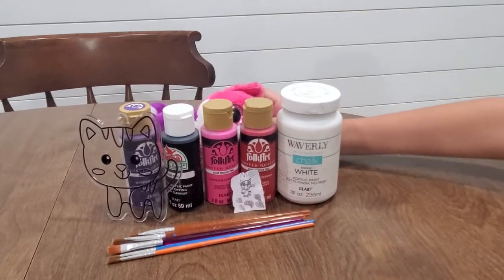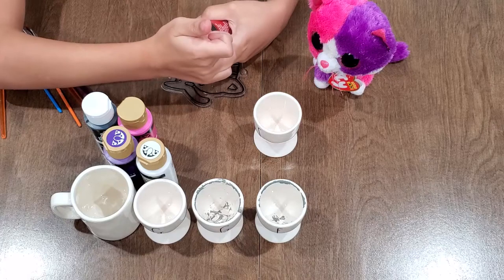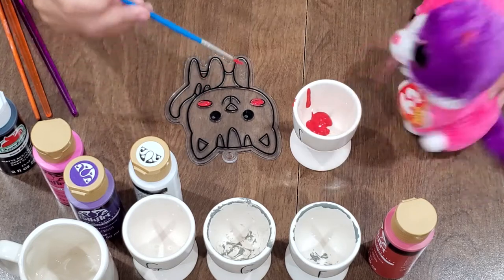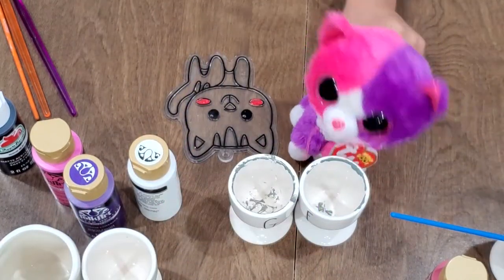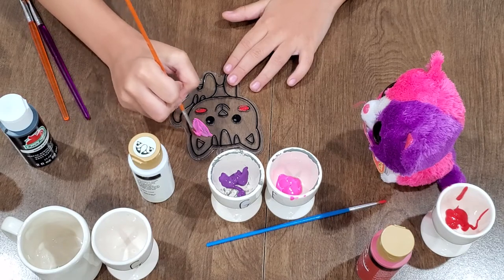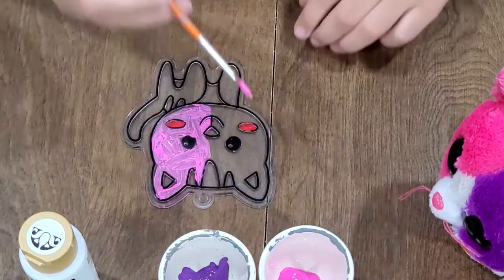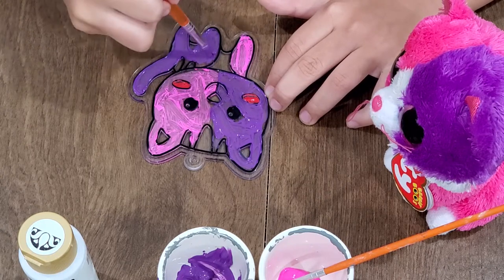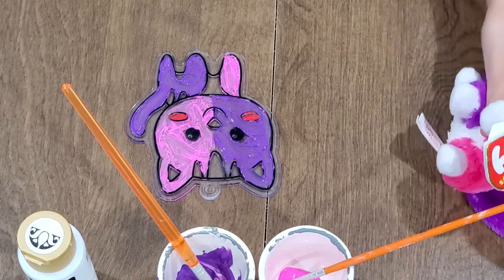Painting with Beanie Boo Pellie!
Watch as Pellie the Beanie Boo paints a kitty just like her! Crafting with TY Beanie Boo Pellie!